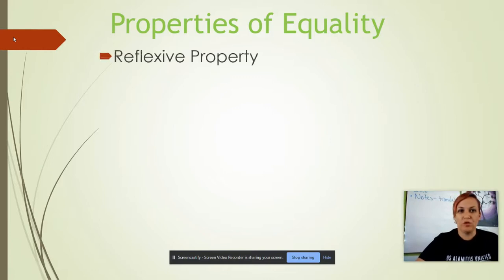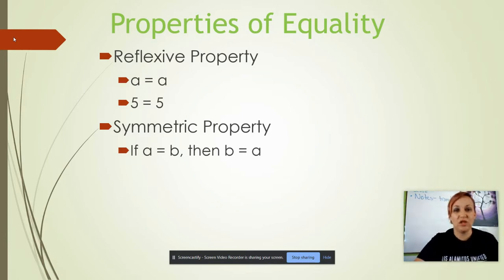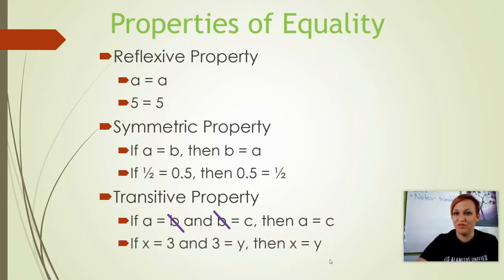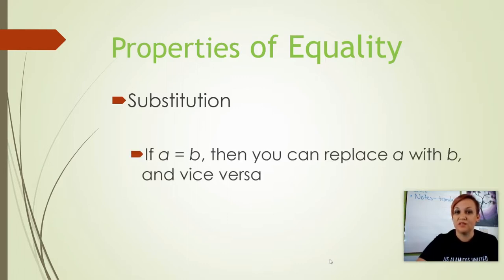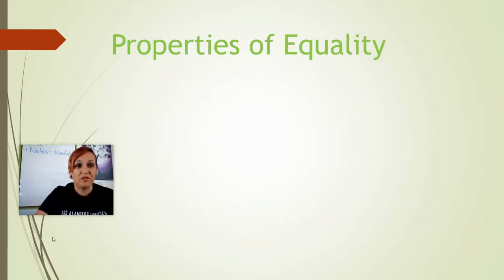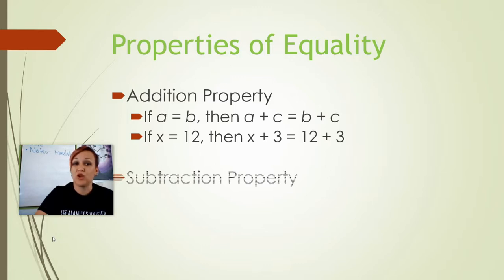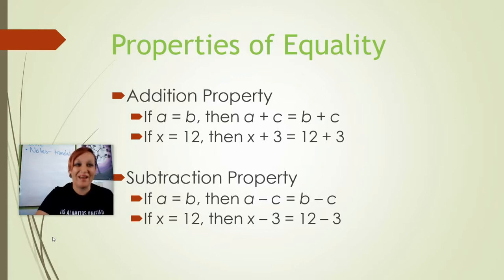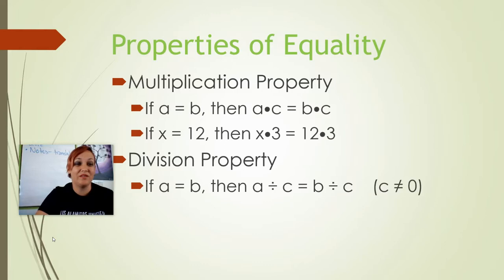9 4 Video 1 Properties